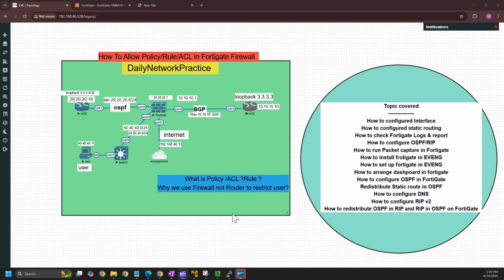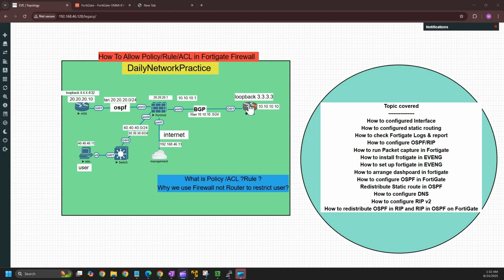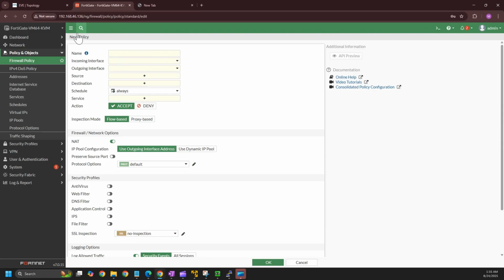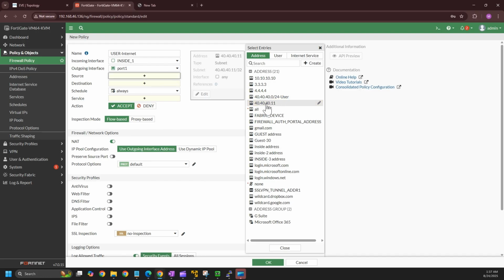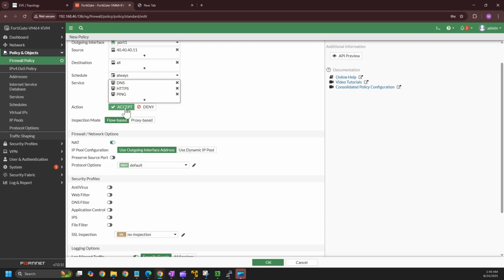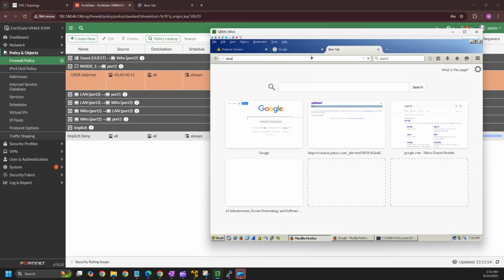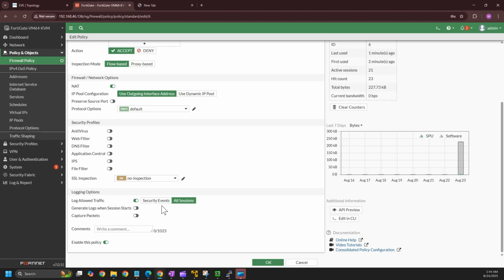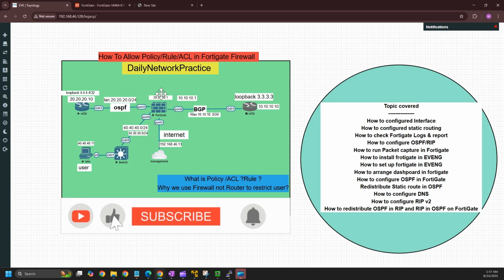Day 27 FortiGate Firewall | What is Fortinet and FortiGate | What is Fortigate security policy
ABOUT Video:

fortigate policy,
fortigate policy configuration,
fortigate policy based vpn,
fortigate policy based routing,
fortigate policy route,
fortigate policy based ipsec,
fortigate policy objects,
fortigate policy route configuration,
fortigate policy based mode,
fortigate policy lookup,
fortigate policy شرح,
fortigate authentication rules,
firewall policy on fortigate,
fortigate policies,
fortigate dos policy configuration,
how to apply policy in fortigate firewall,
fortigate firewall policy for internet access,
fortigate user based policy,
fortigate firewall policy best practices,
fortigate policy routing,
fortigate local in policy,
fortigate firewall policy configuration step by step,
fortigate profile based vs policy based,
policy based ipsec vpn fortigate,
fortigate firewall policy configuration,
fortigate create policy,
fortigate ddos policy configuration,
fortigate firewall policy configuration hindi,
fortigate firewall policy configuration cli,
create policy in fortigate,
how to create traffic shaping policy in fortigate,
how to create policy in fortigate firewall in hindi,
how to configure policy route in fortigate firewall,
fortigate dos policy,
fortigate ddos policy,
dos policy fortigate,
fortigate dynamic port policy,
fortigate policy routes,
firewall policy fortigate,
fortigate firewall policy,
fortigate firewall policy troubleshooting,
fortigate firewall policy to protect your network,
simple fortigate firewall policy to protect your network,
how to create policy in fortigate firewall,
how to make policy in fortigate firewall,
ha in fortigate firewall,
how fortigate firewall works,
ha configuration in fortigate firewall,
fortigate firewall local in policy,
local in policy fortigate,
proxy policy in fortigate firewall,
policy based routing in fortigate,
policy route in fortigate,
policy based ipsec tunnel fortigate,
ldap fortigate policy,
fortigate lan to wan policy,
policy lookup fortigate,
fortigate multicast policy,
fortigate ngfw mode profile vs policy,
fortigate nac policy,
nat policy fortigate,
fortigate policy oluşturma,
fortigate proxy policy,
policy fortigate,
policy route fortigate,
fortigate security policy,
fortigate traffic shaping policy,
fortigate sd wan rules,
traffic shaping policy fortigate,
what is policy route in fortigate,
what is fortigate firewall,
fortinet policy,
fortigate ztna policy,
ztna configuration in fortigate firewall,
fortigate firewall sd wan,
fortigate firewall hindi
fortinet policy,
fortinet policy based routing,
fortinet policy route,
fortinet firewall policy configuration,
fortinet firewall policy,
fortigate policies,
fortigate nac policy,
fortigate policy,
fortigate policy configuration,
fortigate ipv4 dos policy,
policy based routing fortigate,
fortinet local in policy,
fortinet firewall internet configuration,
how to configure policy in fortigate firewall,
fortinet firewall rules,
fortigate policy route,
fortigate policy objects,
fortigate policy lookup,
fortinet firewall policy configuration in hindi,
firewall policy fortigate,
cloud policy,
fortinet error,
policy fortigate,
fortinet ot security,
policies in cyber security,
ipv4 dos policy fortigate,
zone based policy firewall,
fortinet universal ztna,
fortigate policy routing,
fortinet sales,
fortinet firewall certification,
fortigate policy routes,